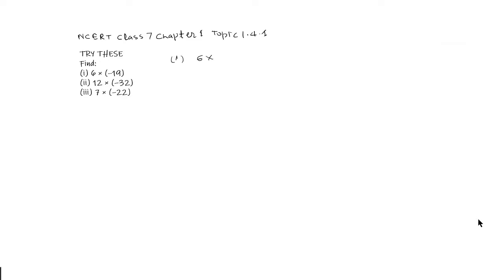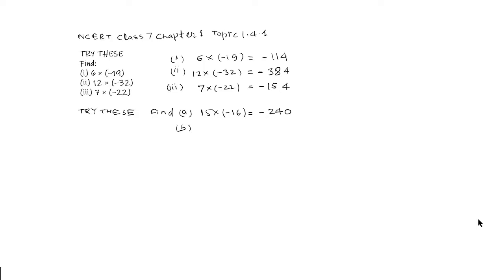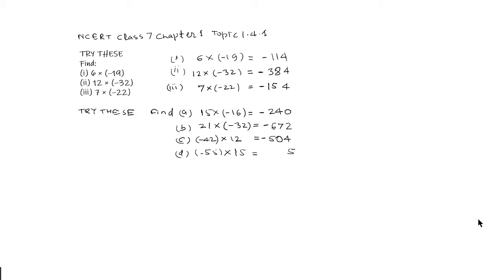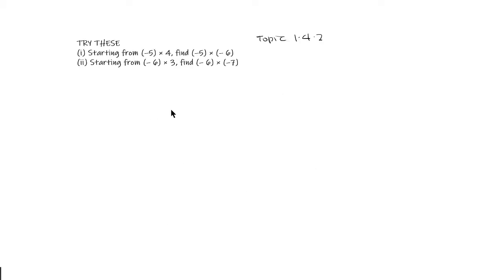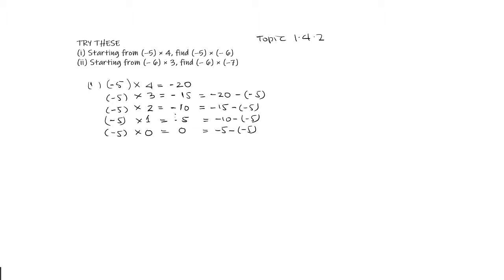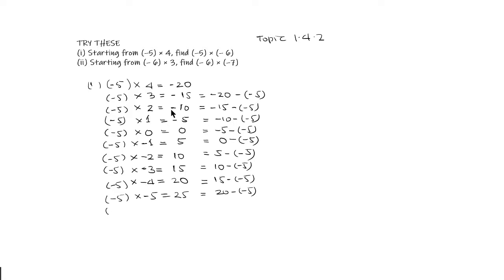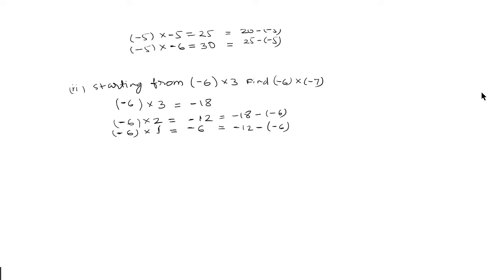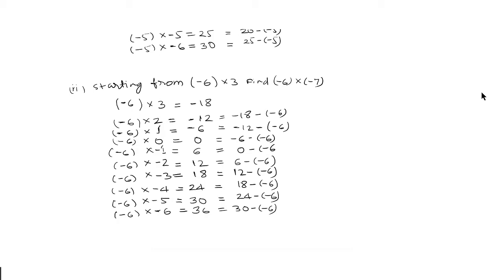NCERT Maths Class 7 Chapter 1 | Integers | Multiplication of integers | Video 16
Multiplication of positive integer by negative integer, negative integer by negative integer.